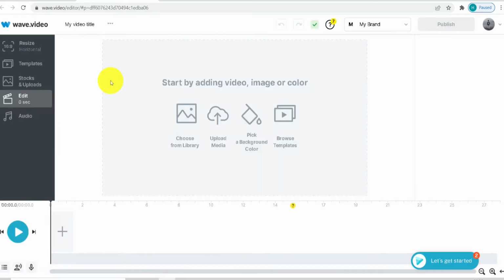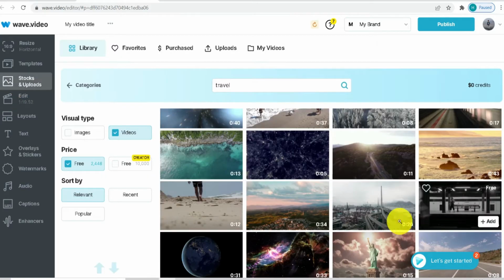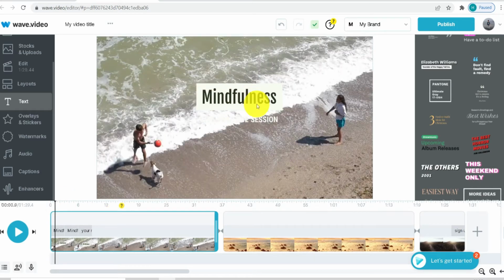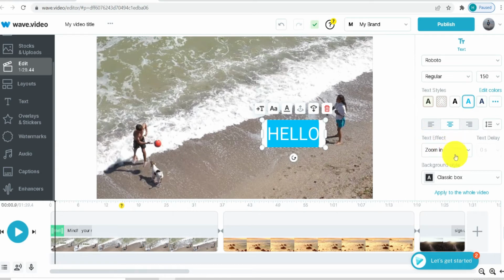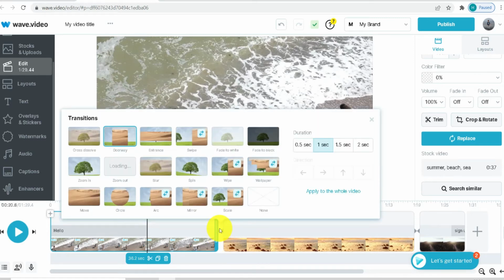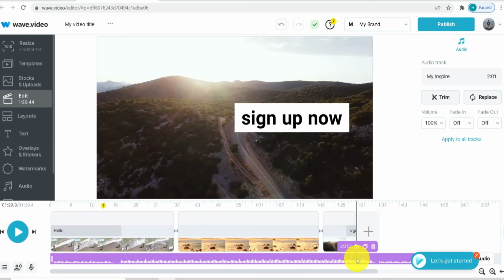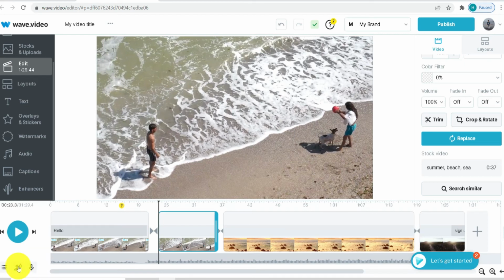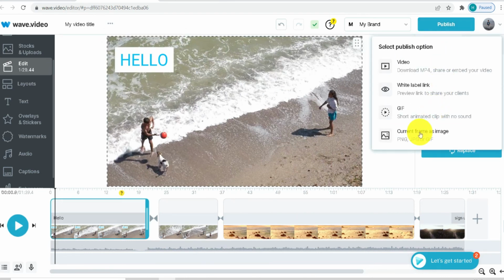Wave Video Editor Tutorial & Review 2022✅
In this video I'll show you how you can edit videos in wave video online editor step by step.

Topics covered
wave video editor
wave.video review
wave video maker